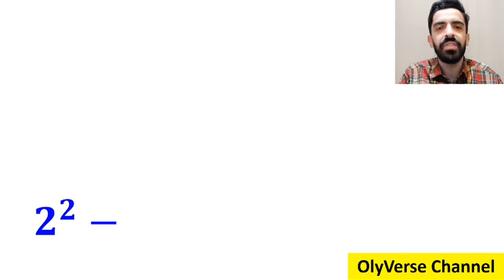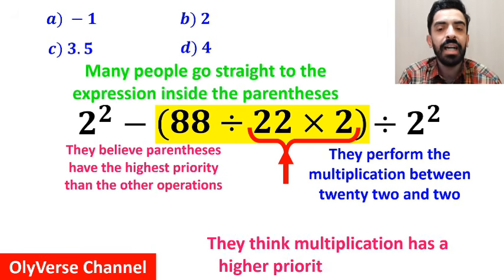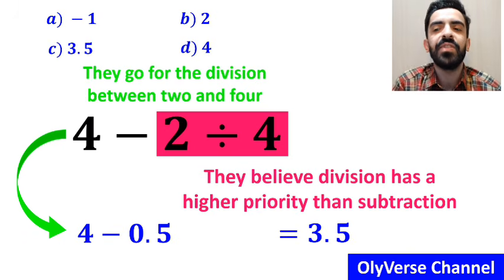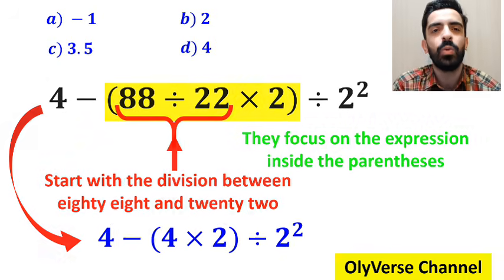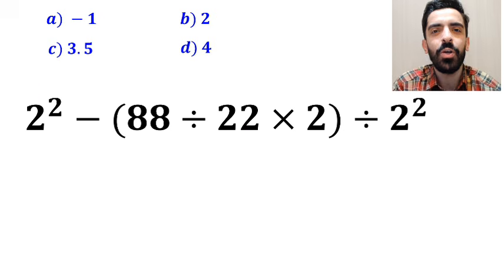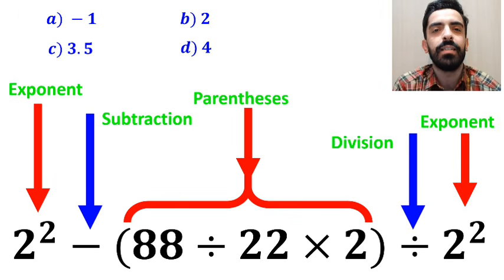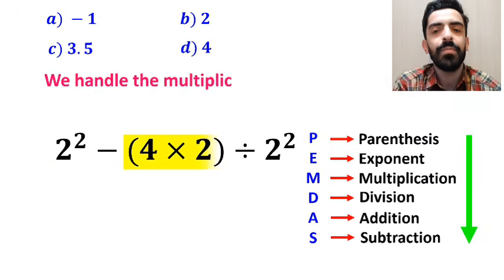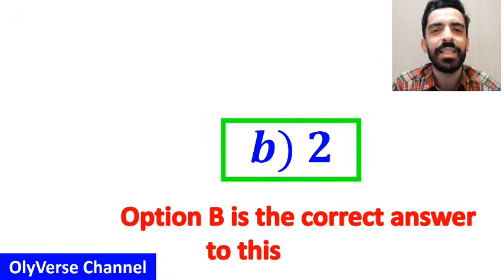🔥 Very Tricky Challenge That 98% of People Get It WRONG! Will YOU Get It Right?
🔥 Can You Solve This Mind-Blowing PEMDAS Challenge? 🔥
At first glance, this math problem looks incredibly easy… but don’t be fooled! 😏
Most people rush through it and end up with the WRONG answer.
Do you really understand the order of operations?
Are you confident with PEMDAS / BODMAS rules?
In this video, we break it down step by step so you can see exactly where people make mistakes — and how to avoid them.
💡 Think carefully.
💥 Follow the correct order.
🏆 Let’s see if YOU can get it right!